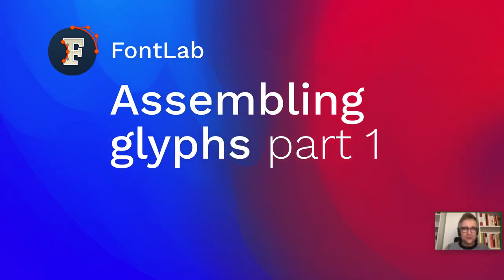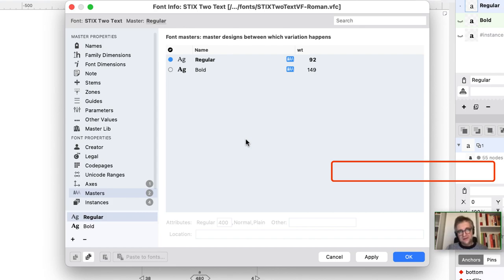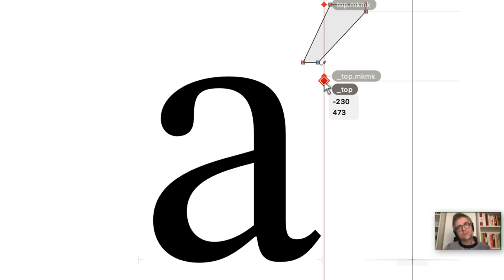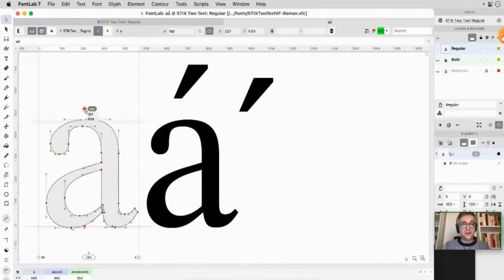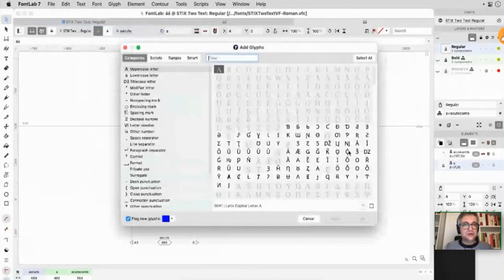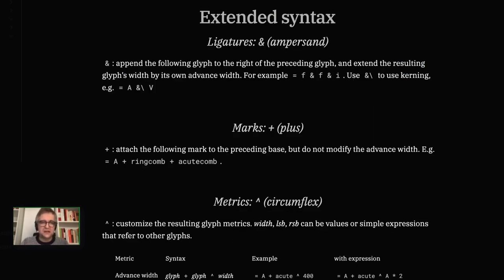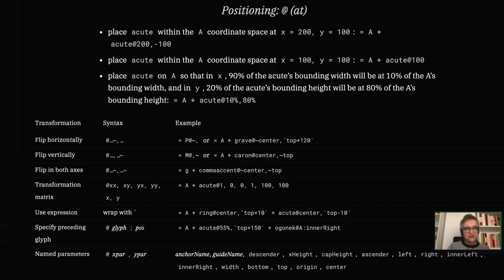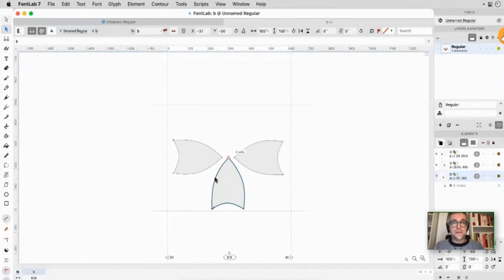Assembling glyphs in FontLab 7, Part 1 (with Adam Twardoch)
FontLab 7 has several methods that you can use to assemble your glyphs from predefined parts.

With element references, you can draw one or more contours once and then reuse them in other glyphs. An element reference doesn’t have a “source glyph”—any occurrence of an element reference is the source. Components are similar, but the content of a component lives in one designated source glyph layer, and other glyphs point to it.

If you create corresponding anchors in a base and a mark glyph and then build a composite glyph, FontLab automatically positions the mark over the base where you want it. Auto layers are composite glyphs that FontLab creates from simple text recipes, automatically updating the positioning and shape of the components when the source glyphs change.

With the right combination of these methods, you can easily extend your glyph set in one or many masters.